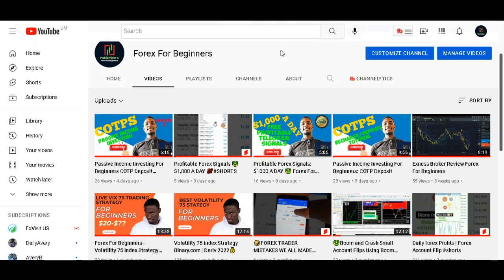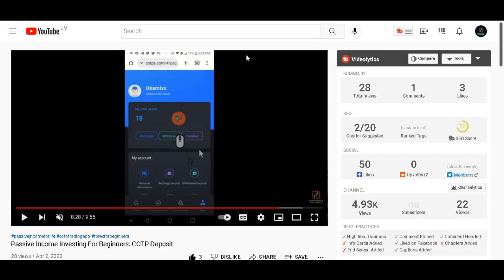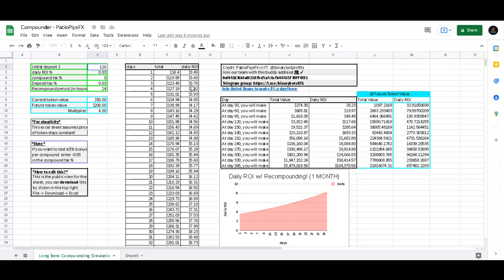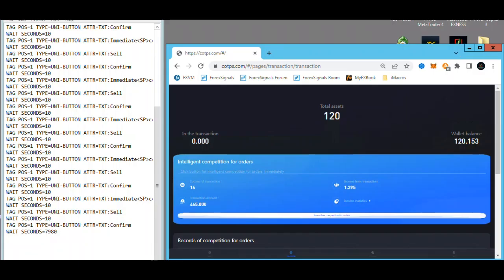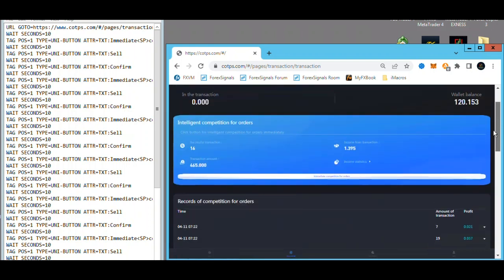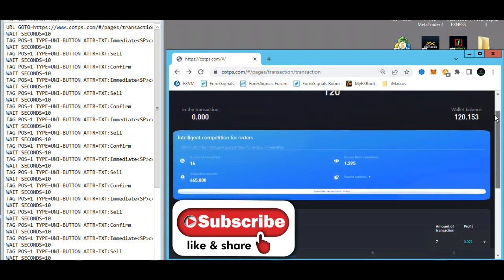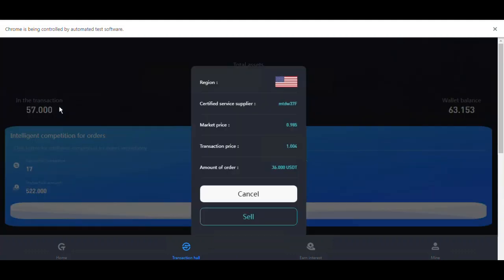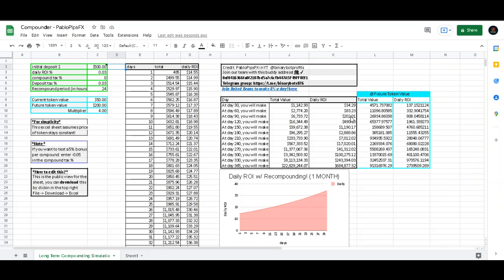Residual Income Investments: COTP SCRIPT (Update 3)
Residual Income Investments: COTP SCRIPT DOWNLOAD

MONEY MAKING BINARY OPTIONS ROBOTS

PURCHASE BITCOIN AND OTHER CRYPTOS

GET UP TO 200K USD TRADING CAPITAL